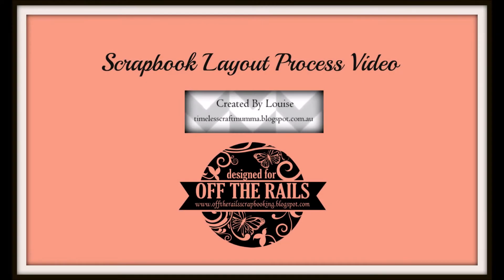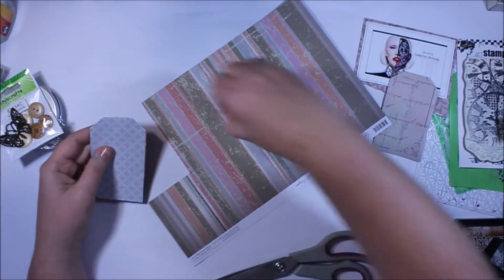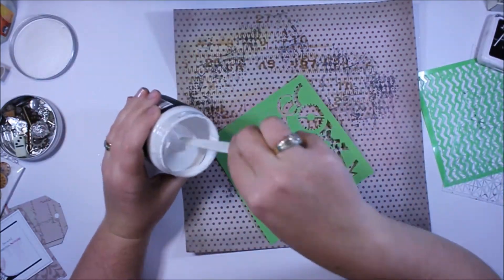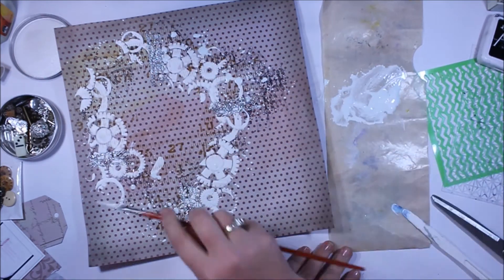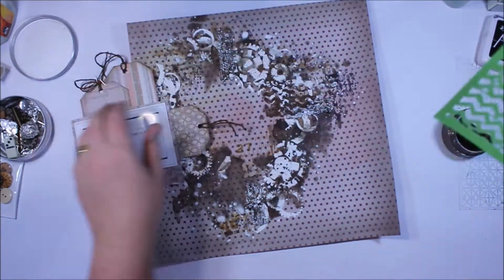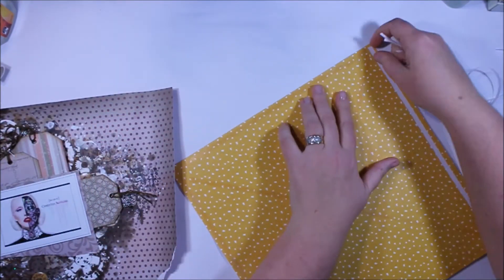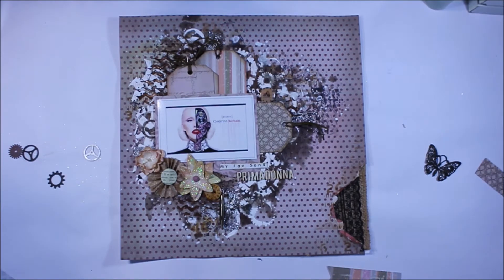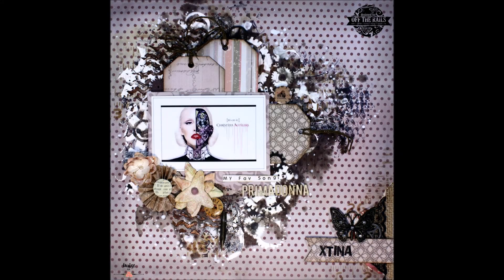Scrapbook Layout process video (#91) for Off the Rails Scrapbooking September 2017 moodboard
A mixed media steampunk layout created for the September 2017 moodboard challenge.